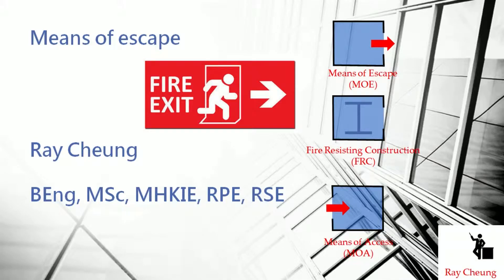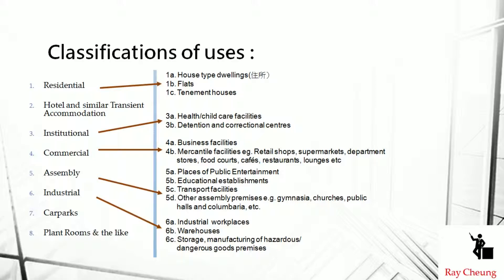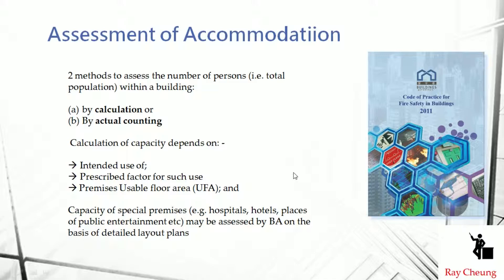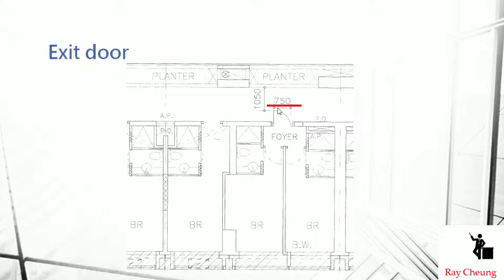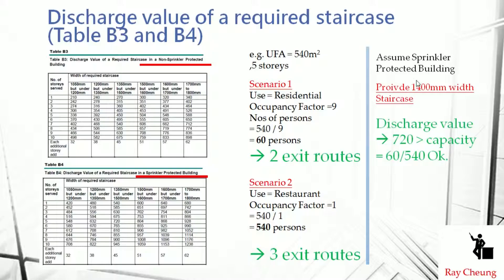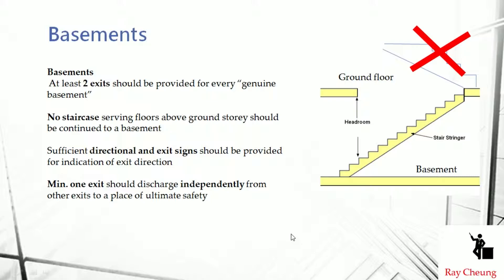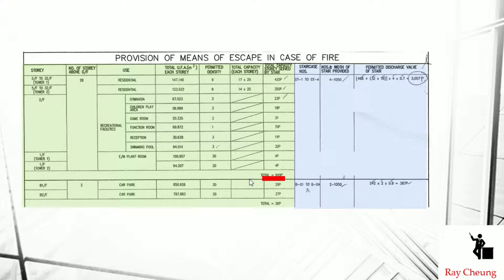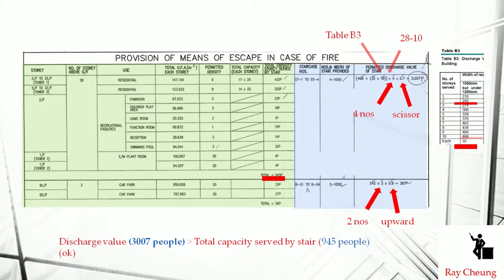Means of escape (MOE)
To show you how to comply with the requirements of exit routes and exit doors.

Simple steps are as follows:

1. What is the class of use?
2. Find out Usable Floor Area (UFA)?
3. Find out capacity = Usable Floor Area / Occupancy factor (Table B1)?
4. Find out the numbers of exit routes (Table B2)?
5. Check against the discharge value of exit staircases (Table B3, B4)?